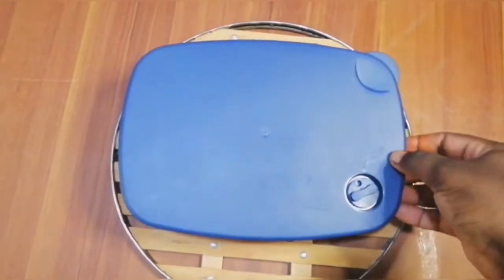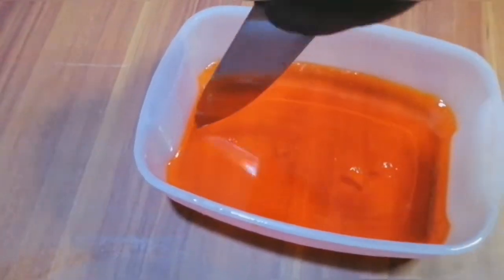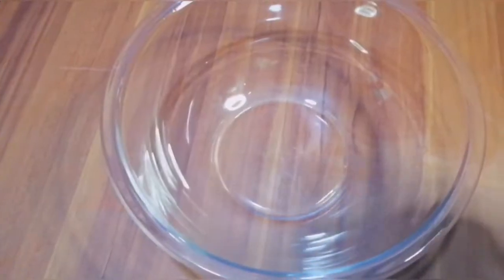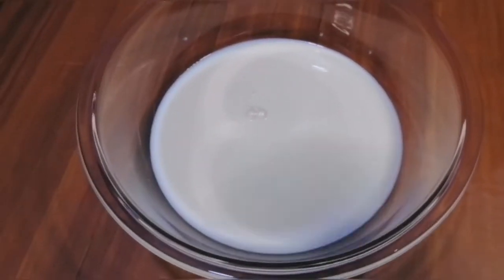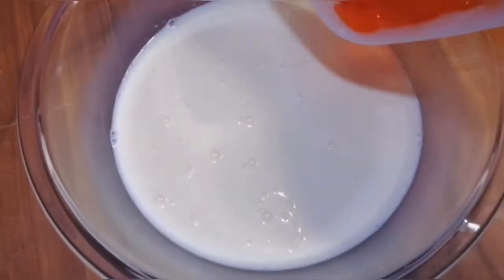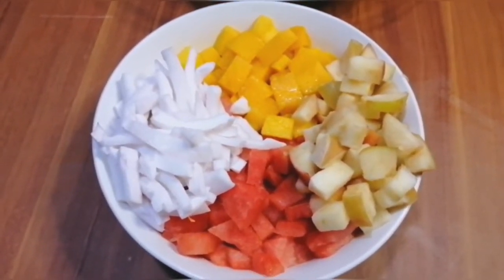How to Make A Jelly Fruit Salad At Home | No Heavy Cream |No Cream Cheese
Hello fam.
I hope you try this jelly fruit salad because it is so gooooood😋.
Welcome once again to my channel.
Thank you for spending some time here and for tuning in. Have a great day.